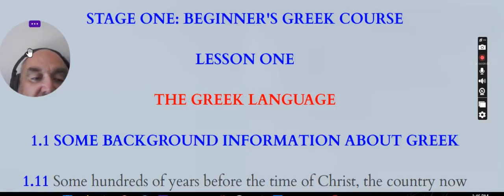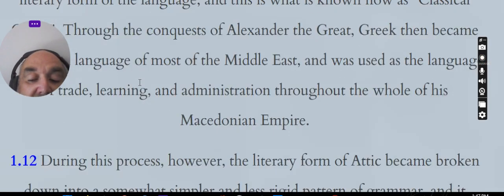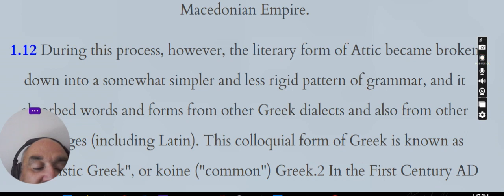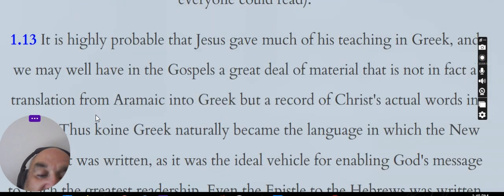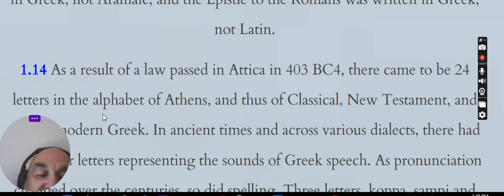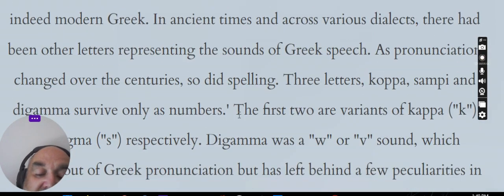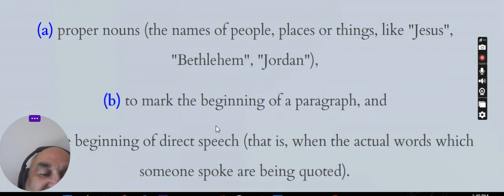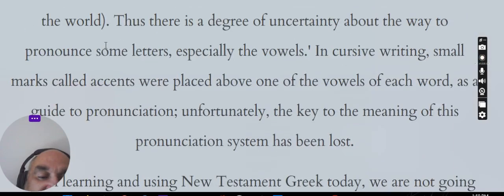1 Background Pronunciation